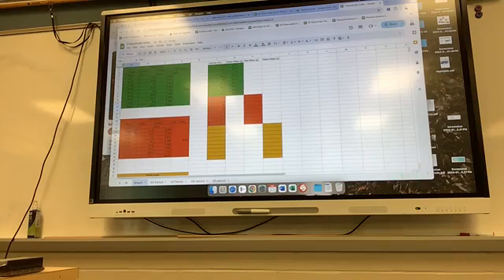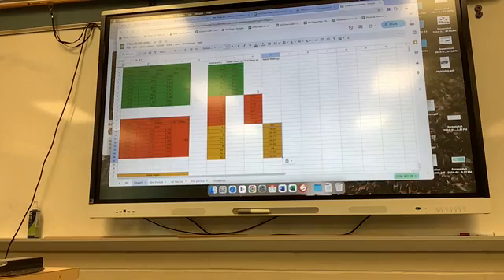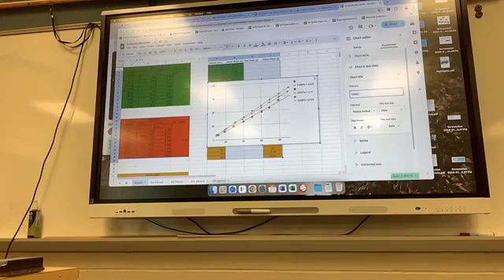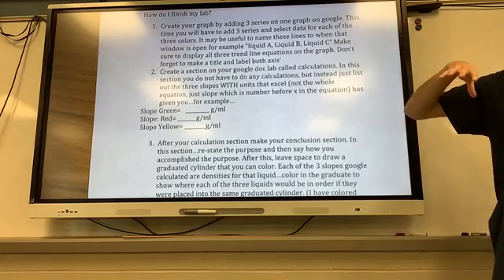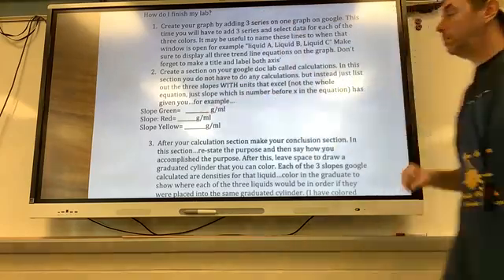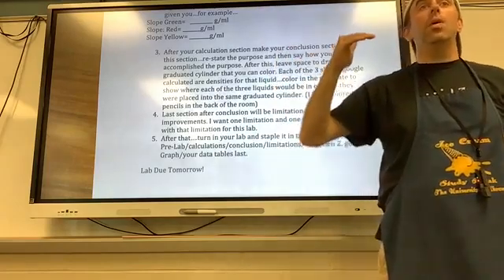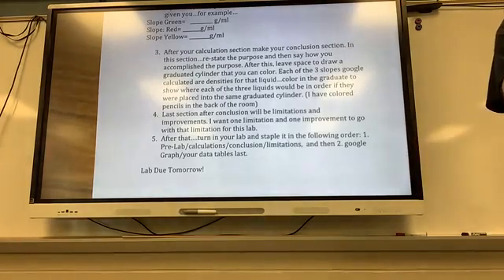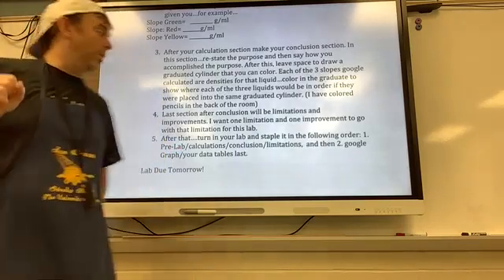HPS How to finish 3 lqiuids